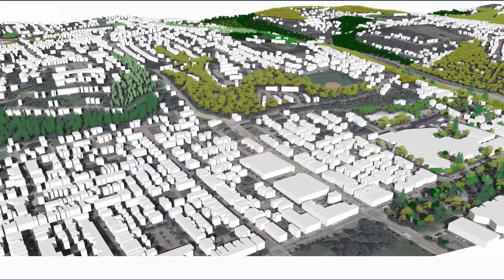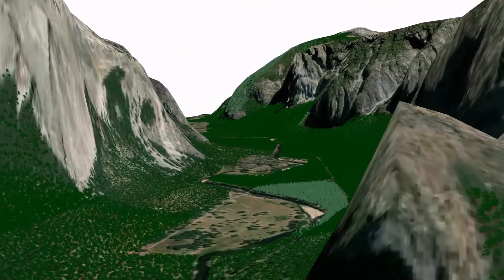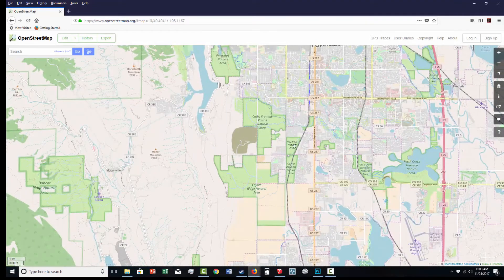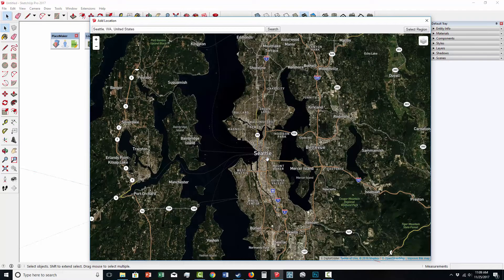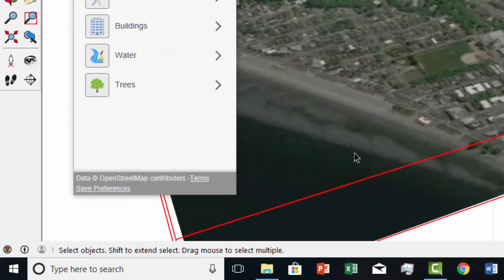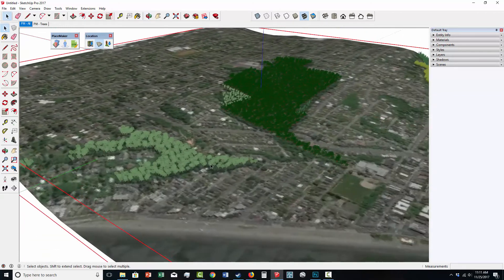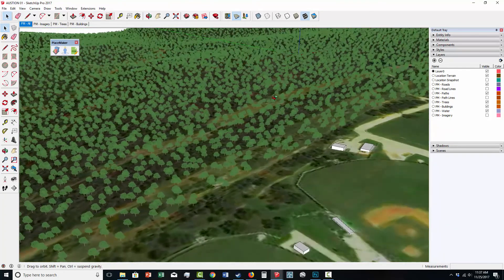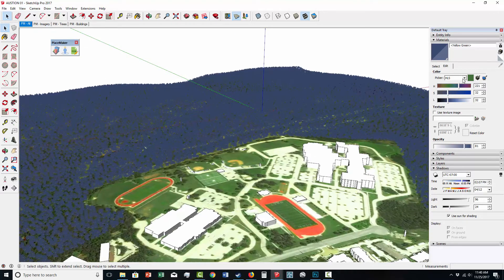PlaceMaker Tutorial - Tree and Forest Import on Terrain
Add forests with one click in PlaceMaker.  Learn how to quickly use the feature and check for the availability of tree data for any location.